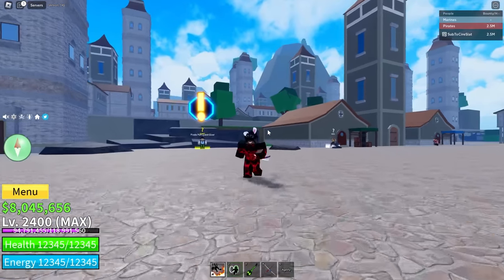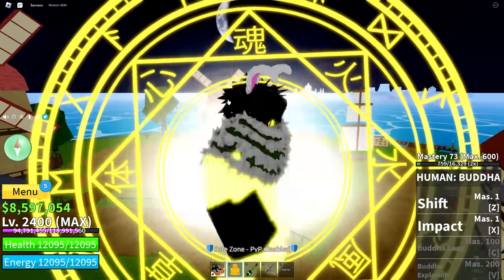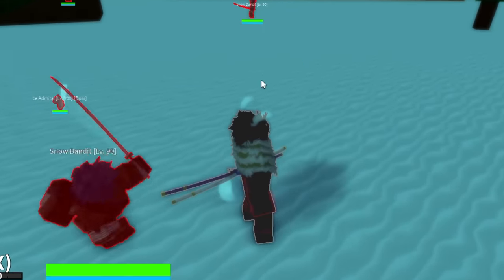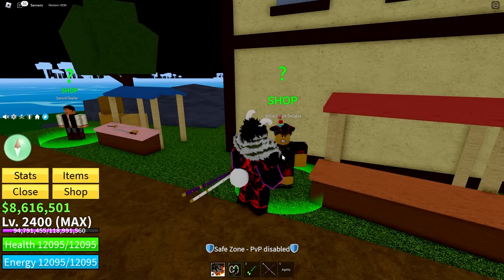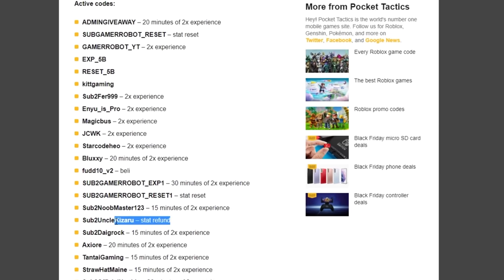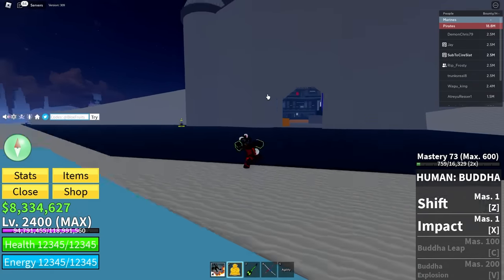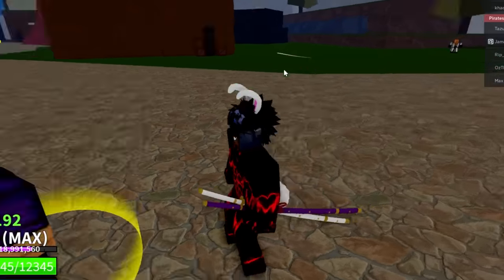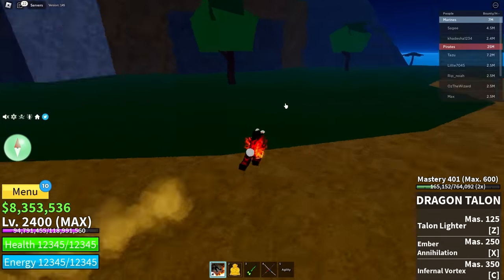How To LEVEL UP FAST! Max Level in 1 WEEK in Blox Fruits.. (Roblox Blox Fruits)